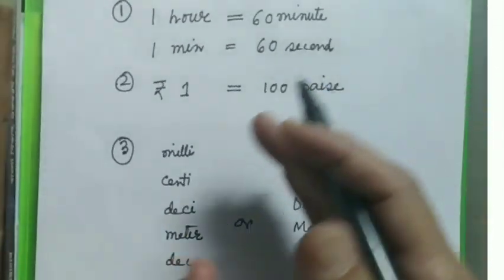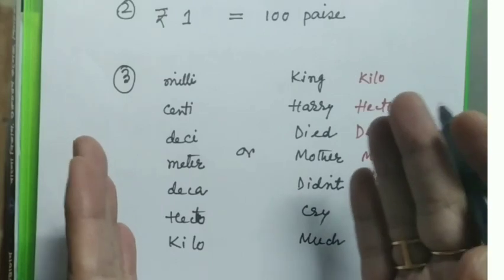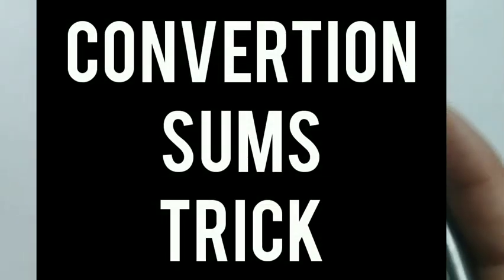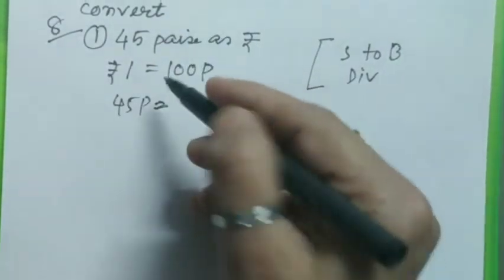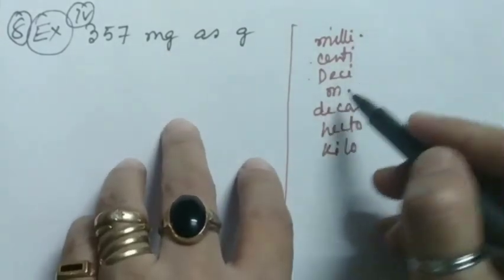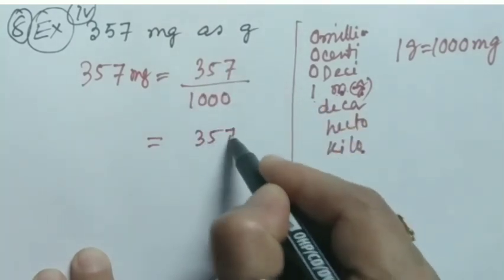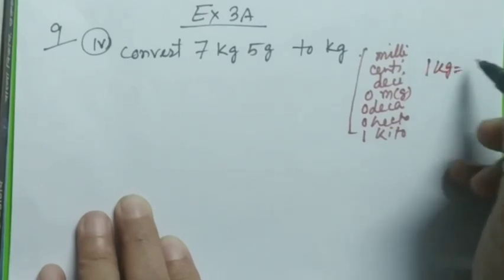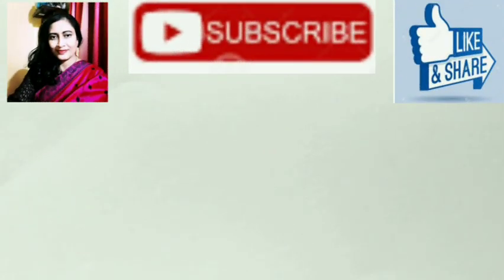Vid 51| Theory behind putting zero before decimal point|tricks | decimals class 7 maths |ncert |seba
Theory behind putting zero before decimal point| tricks |Class7 ncert, seba book, ex 3A Q8, Q9.